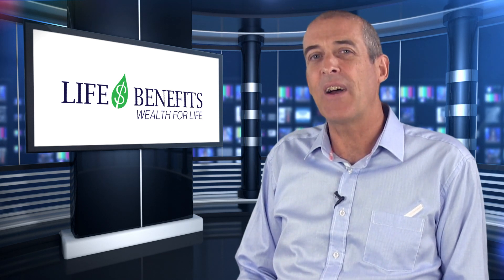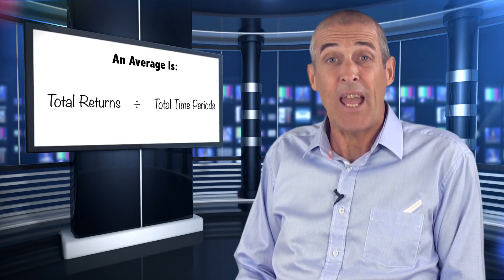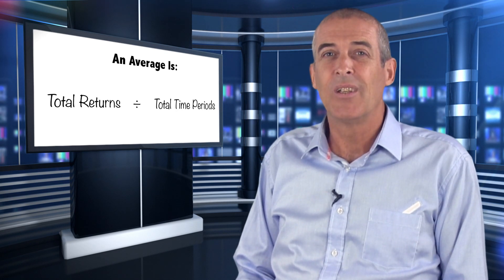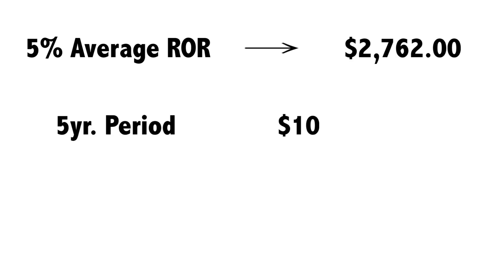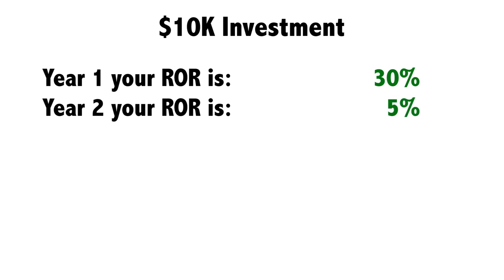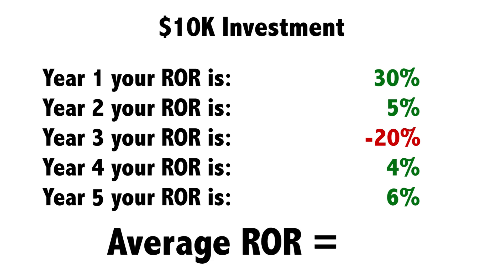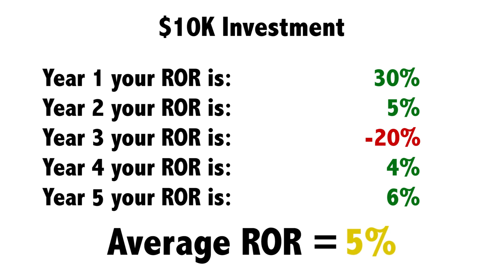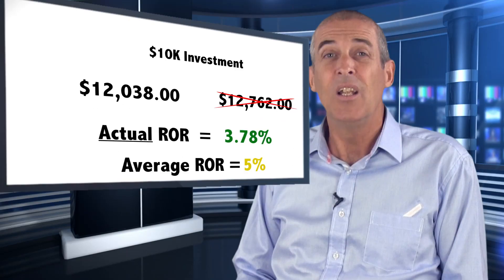Average versus Actual Rate of Return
In this video Tom McFie demonstrates the difference between Average verses Actual Rate of Return...Did you know that you can earn an Average Rate of Return and still lose money?